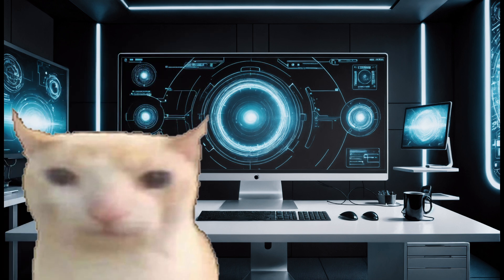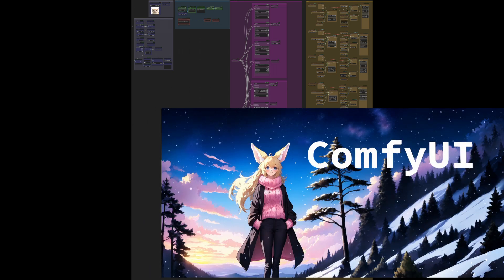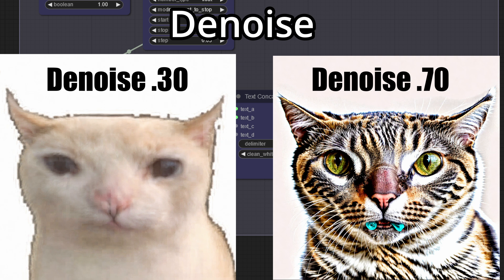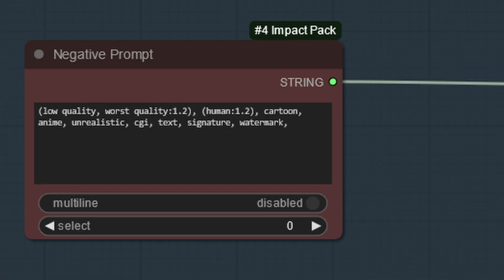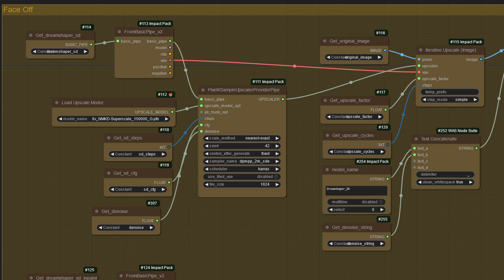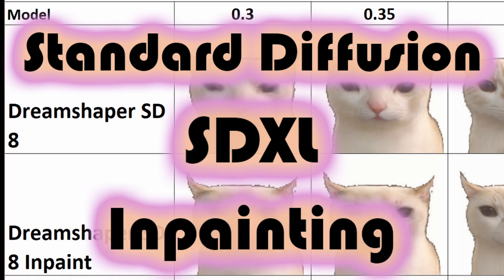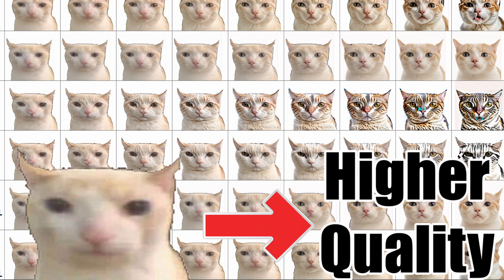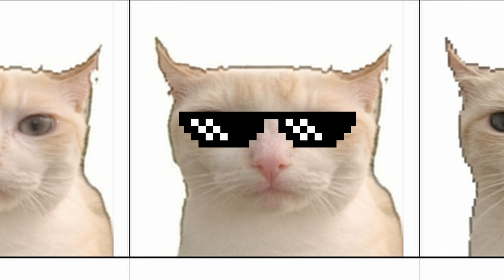AI Upscaler Faceoff: Cat Glowup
In this video, we test out a large amount of different upscalers to determine which AI upscaler will preform best. Can we upscale the low quality cat? What is the best upscaler? Watch and find out!